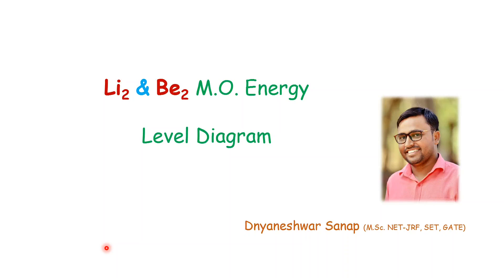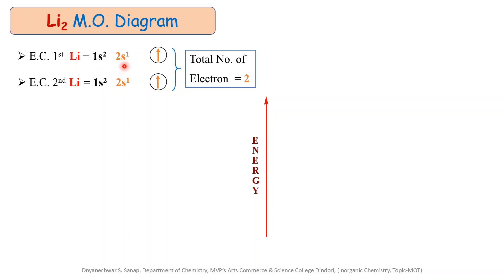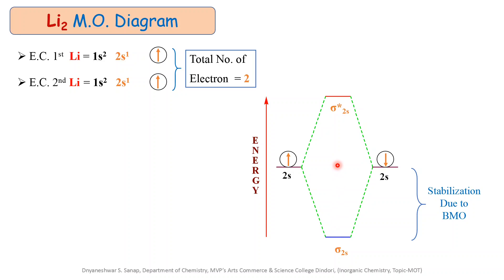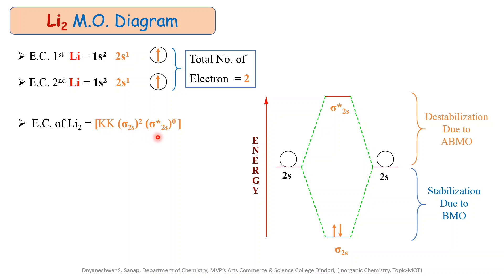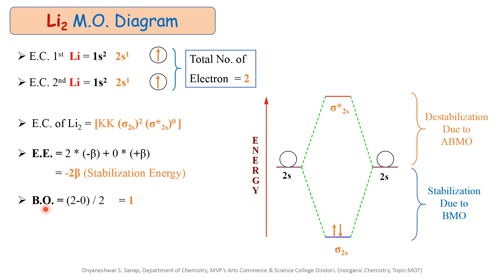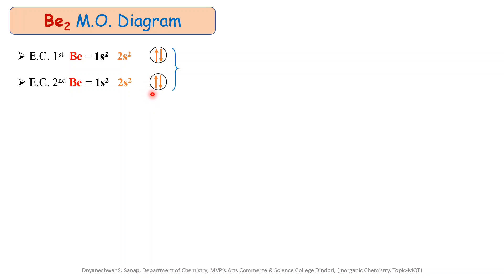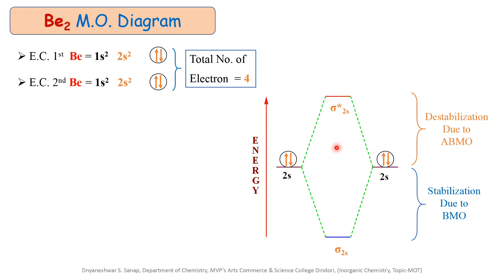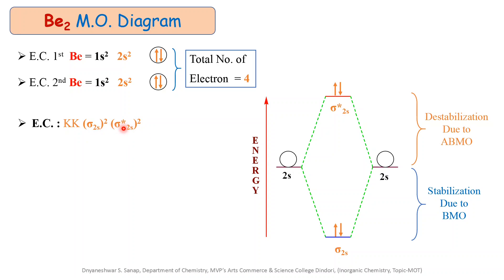Lecture 11 : Li2 & Be2 M.O. Energy Level Diagram.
This video is helpful to S.Y.B.Sc. Chemistry & T.Y.B.Sc. Chemistry Students.

Rules of Linear Combination of Atomic Orbital & Types of representation of Molecular Orbital’s formation (MOT Part-4)